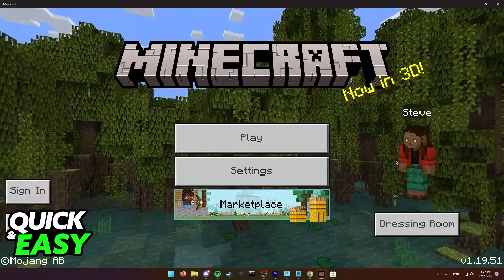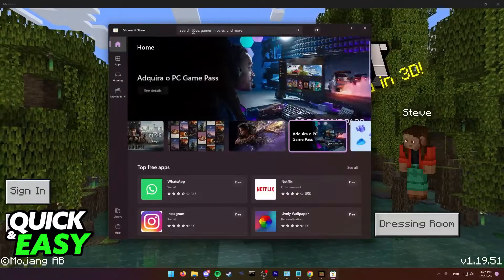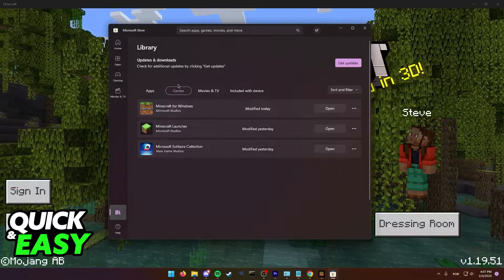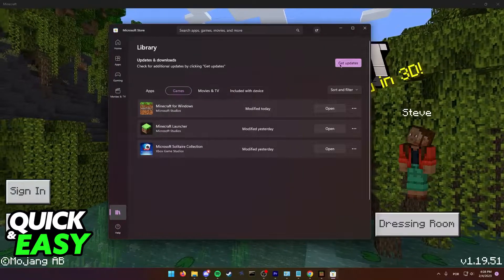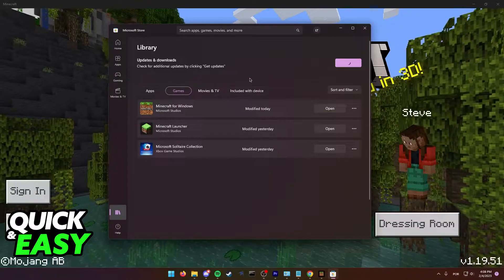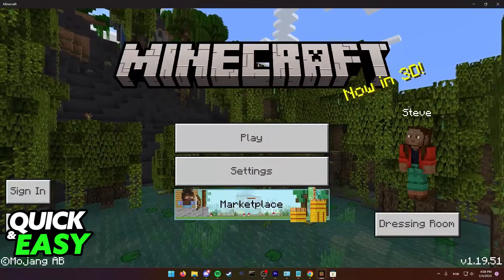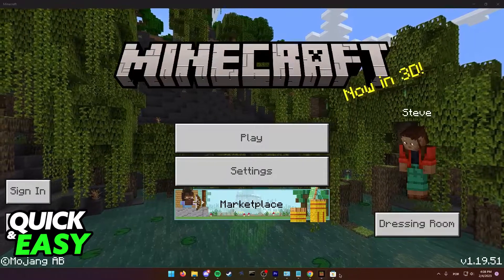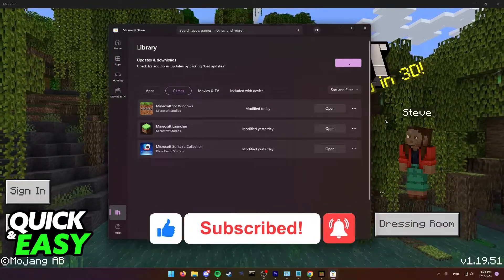How To Fix Minecraft Bedrock Not Updating [ONLY Way!]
In this video I will show you how to fix minecraft bedrock not updating.

I hope I have helped you with the video!